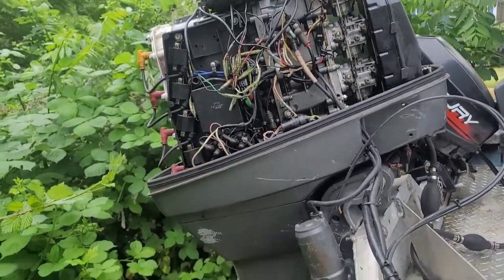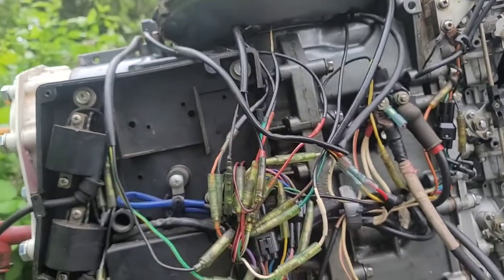how to diagnose no battery charge outboard